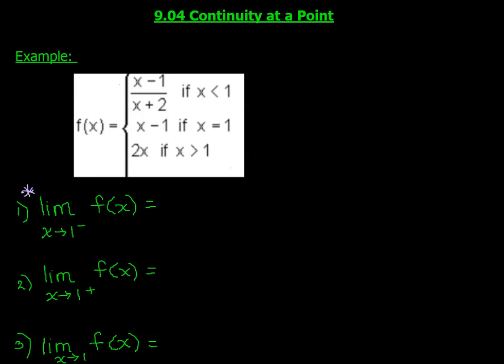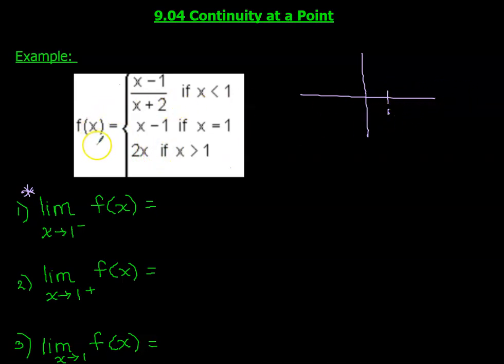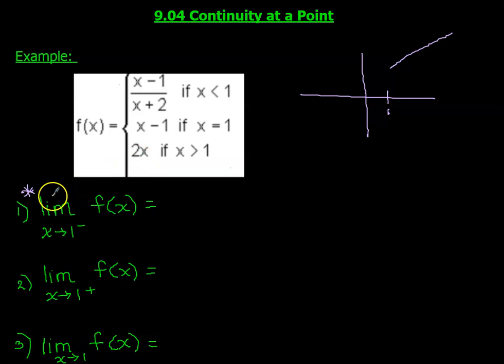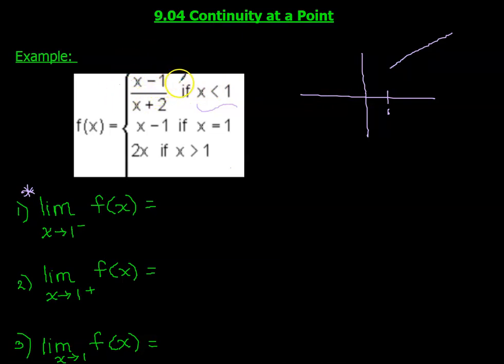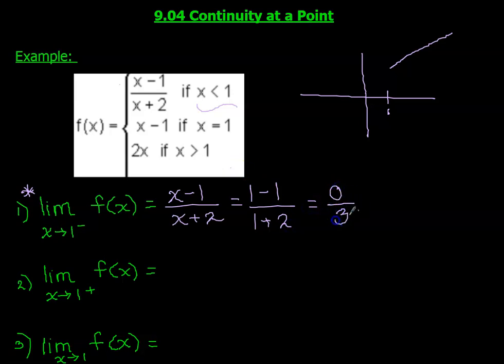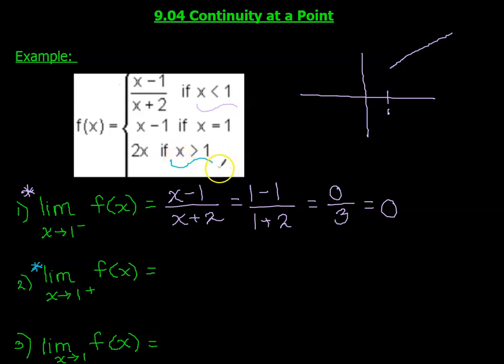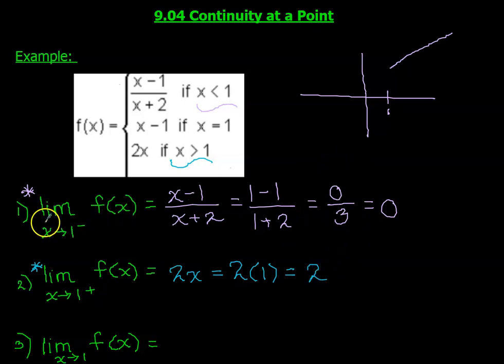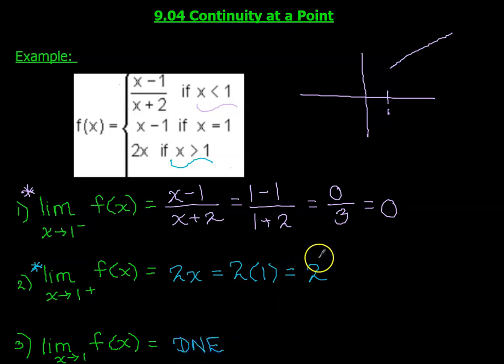Limits from Piecewise Functions (9.04)